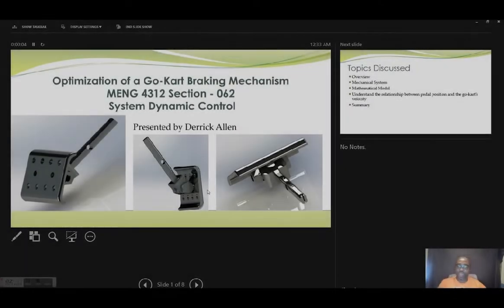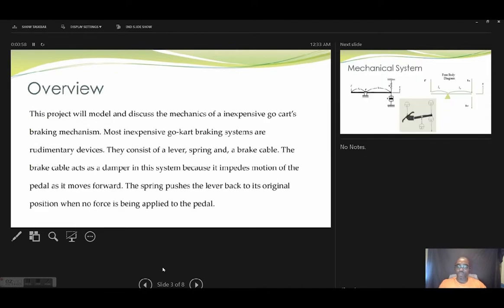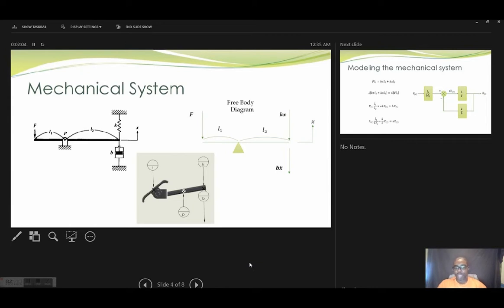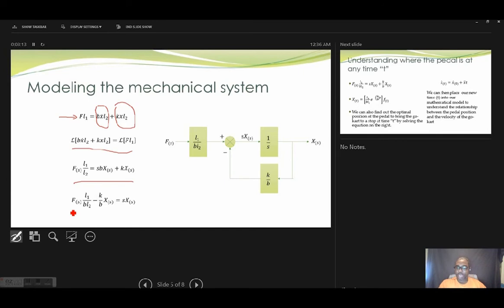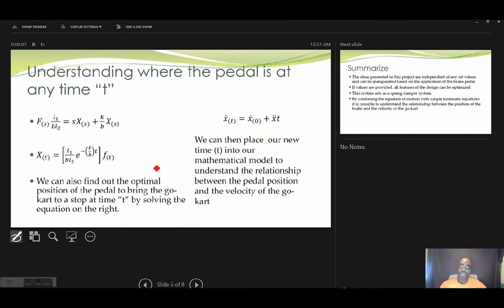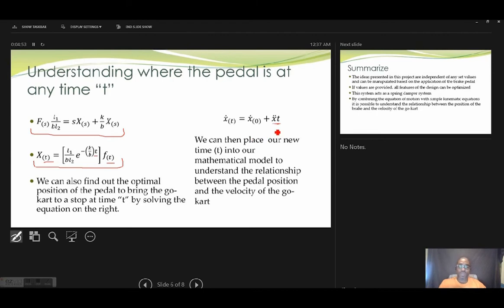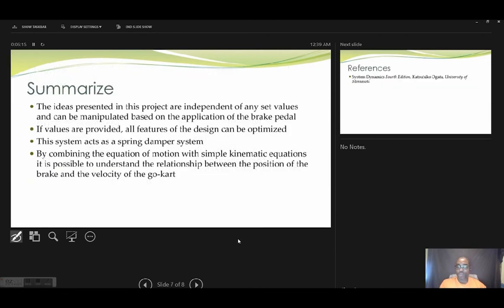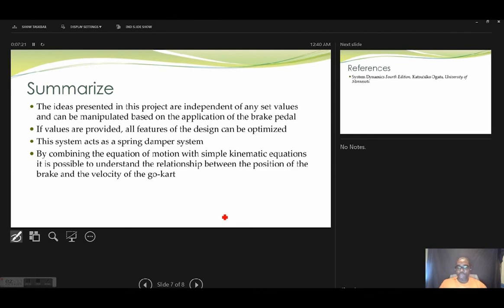Derrick Allen MENG 4312 Section 062 Project 1